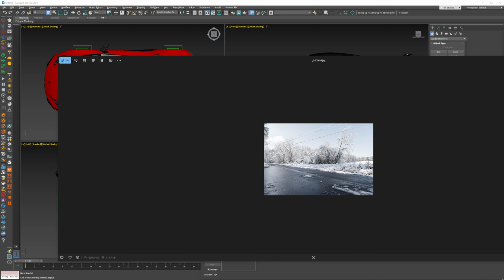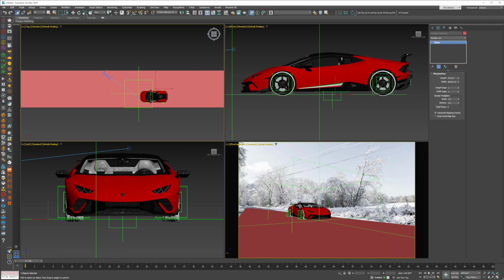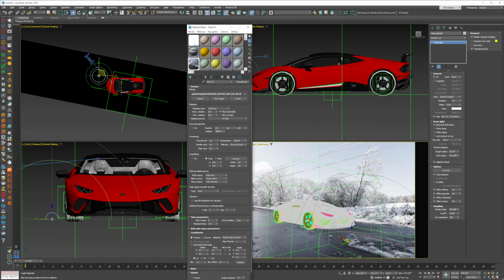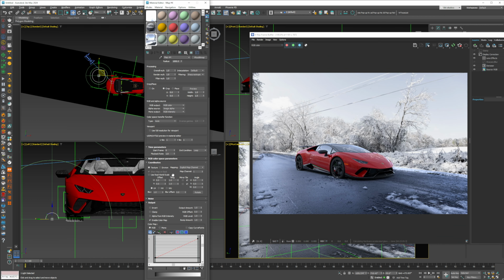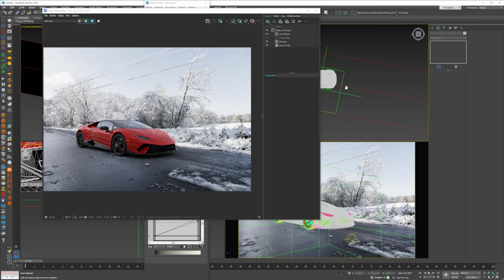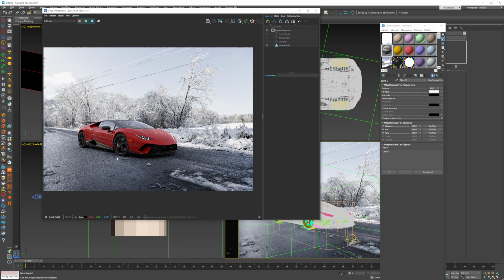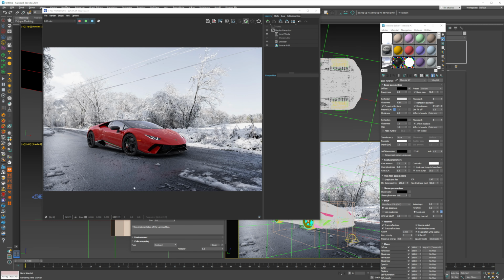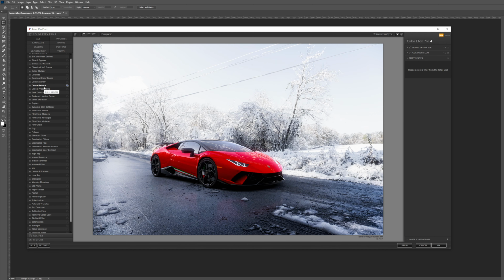How To - Render Into Backplate using 3ds Max and Vray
Little random renderin session. Got a few drinks and doing something for the gram. If you all wish to see more random posts like this let me know. Not much in terms of knoledge but maybe its just fun to see.